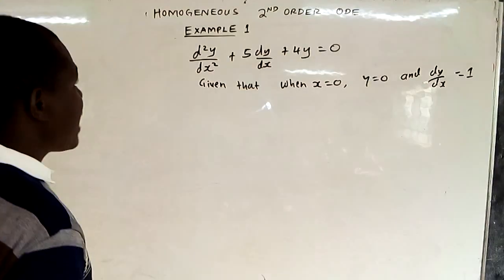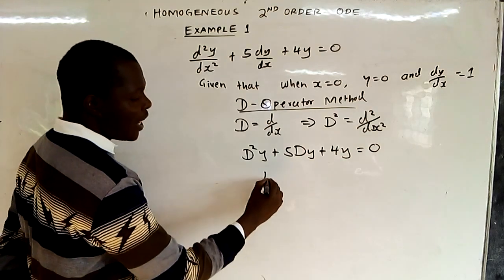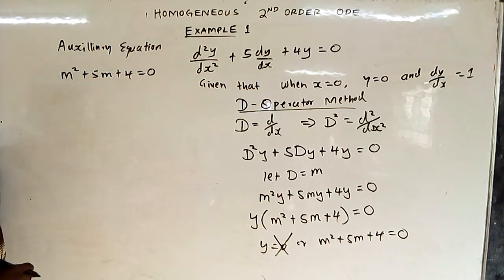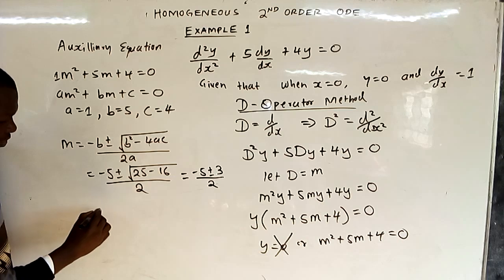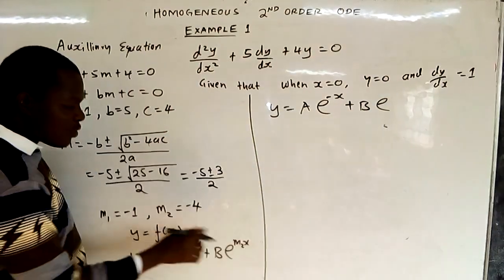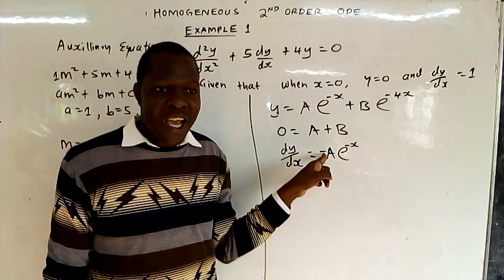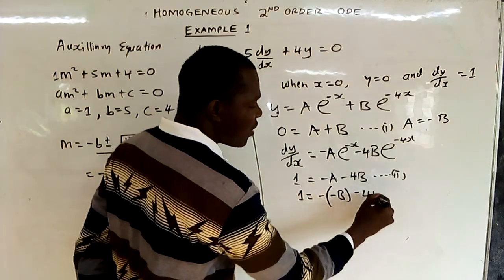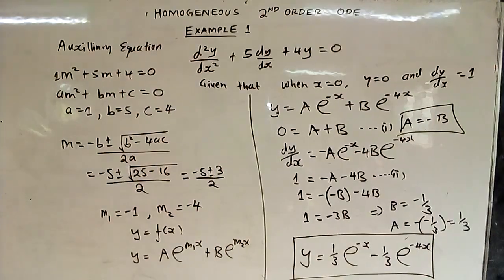Homogeneous 2nd Order ODEs | D-OPERATOR ethod | Example 1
How to solve 2nd order ordinary differential equations with the D-OPERATOR Example
Use the method of undetermined coefficients to solve the differential equation
(d^2 y)/(dx^2 )+5 dy/dx+4y=0
given that when x=0,y=0,    dy/dx=1